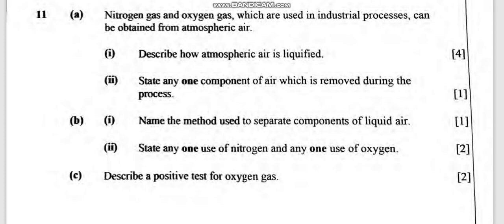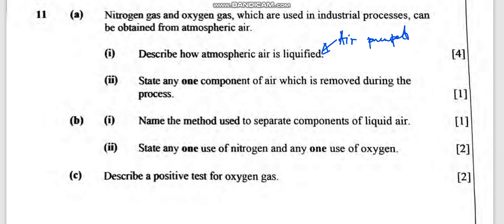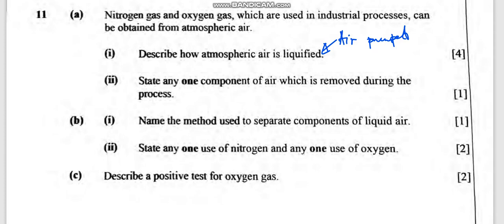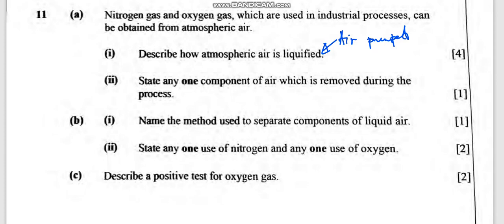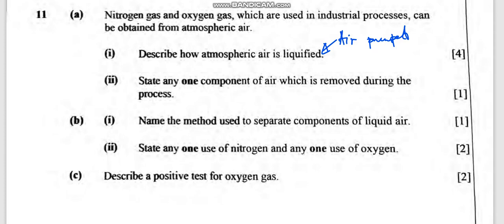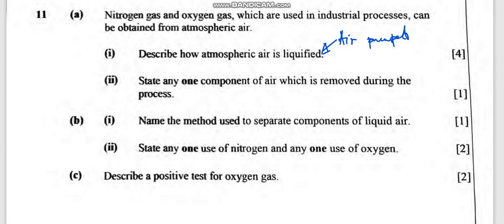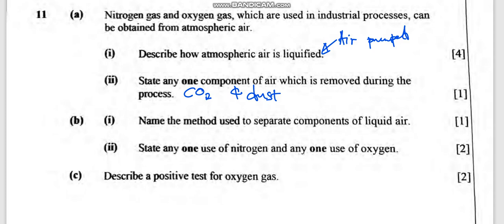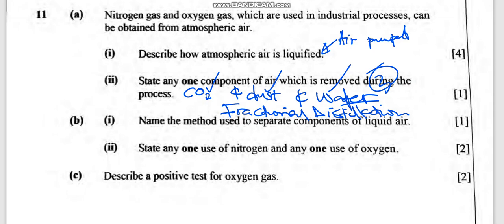Cambridge and Zimsec Revisions series part 9 ,this question was extracted form June 2023 paper 2